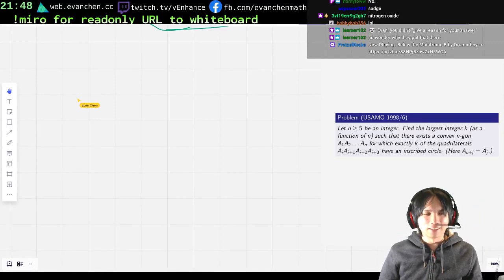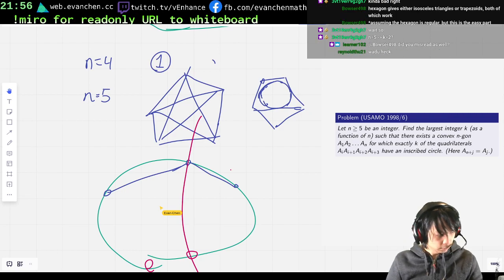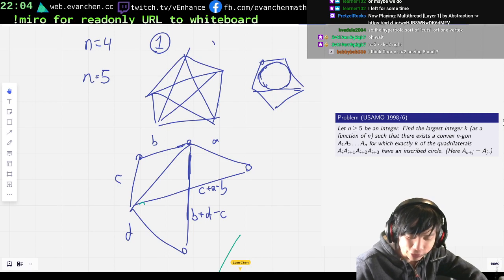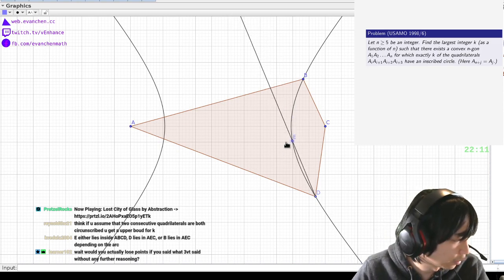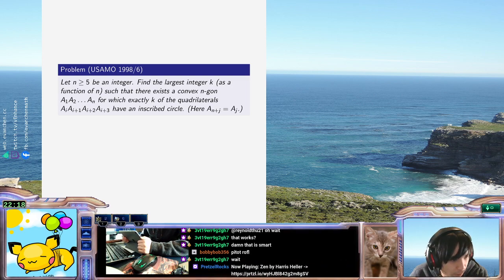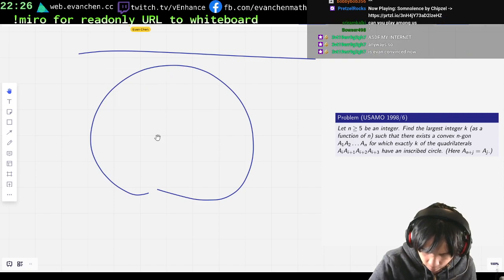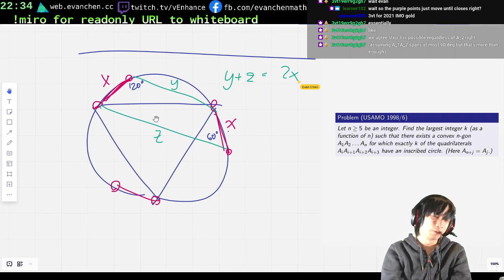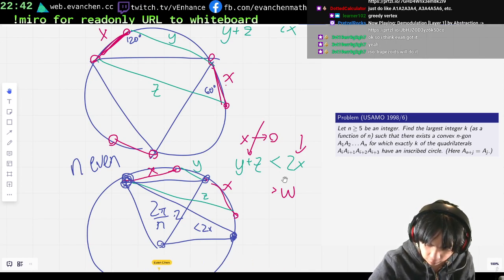USAMO 1998/6: cyclic ≠ inscribed?? READING COMPREHENSION TEST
More time spent on miscommunication than communication.